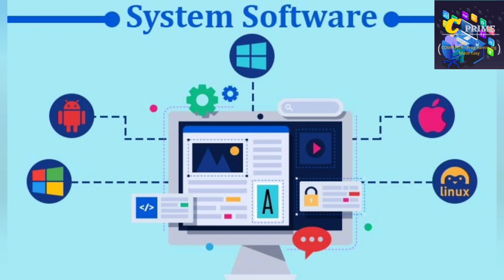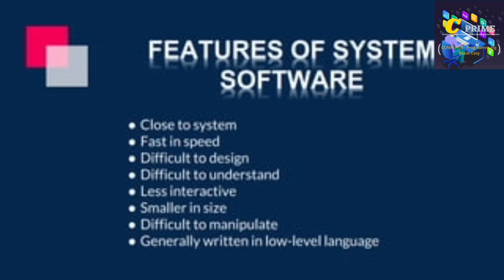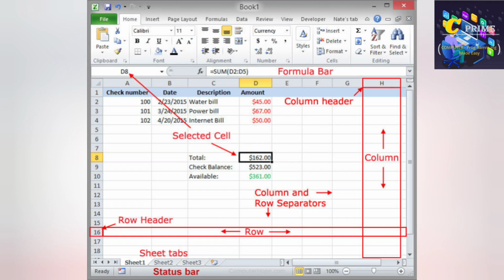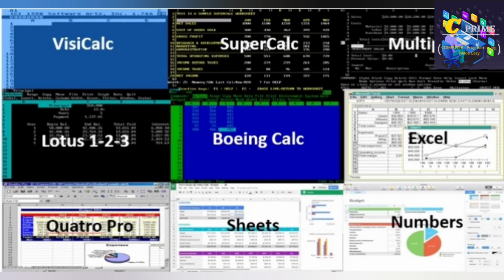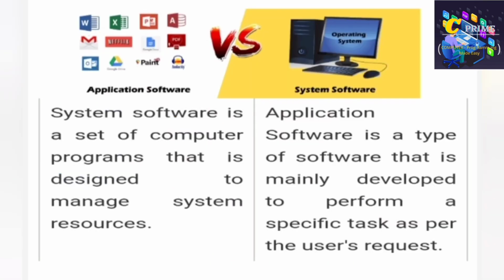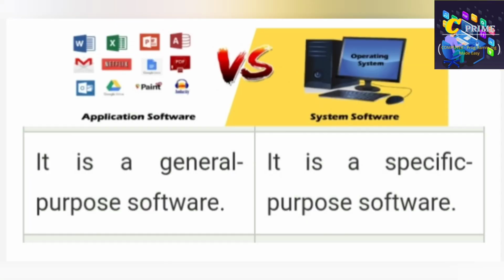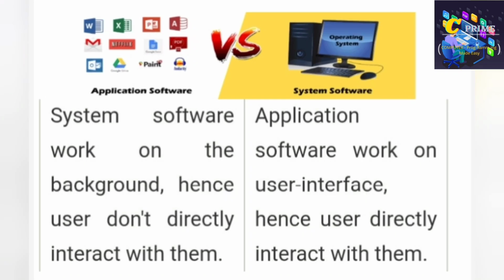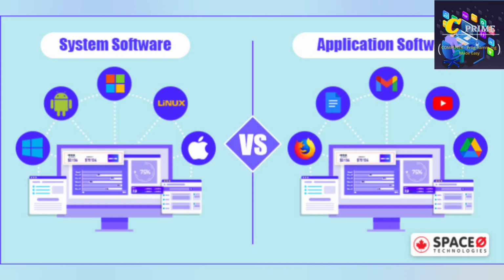SOFTWARE ≈ SYSTEM Software & APPLICATION Software | Every Point Covered In DETAIL. ONE SHOT👍🏻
Hello Friends, Welcome to YouTube channel.

So, friends today we have completed with,
Software.
System Software and Application Software.

Let me ask you two simple questions.

1) Can computer system run without system software?

2) Do users need application software or not?

You can answer these questions in comment section.
However, I will also answer these questions but in my next video.
If you have any query or if you want any more information about
SYSTEM SOFTWARE or
APPLICATION SOFTWARE
I will surely do it for you.